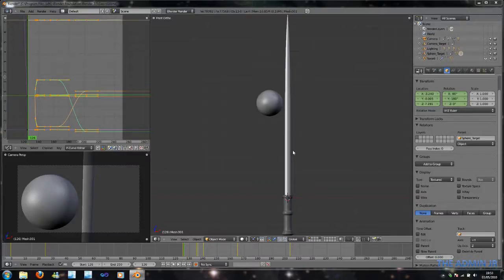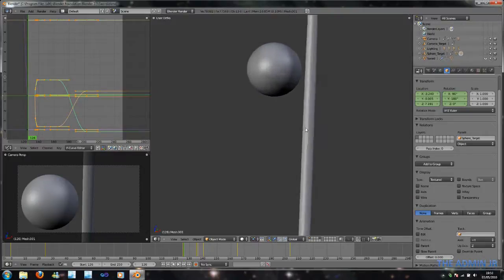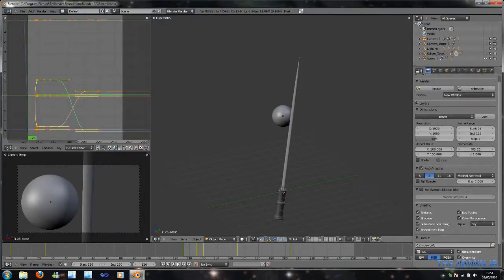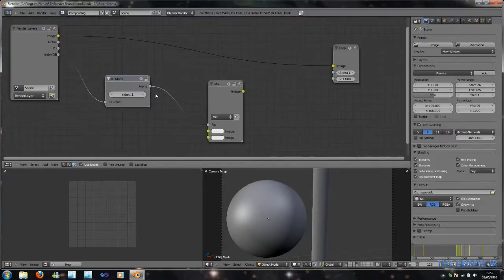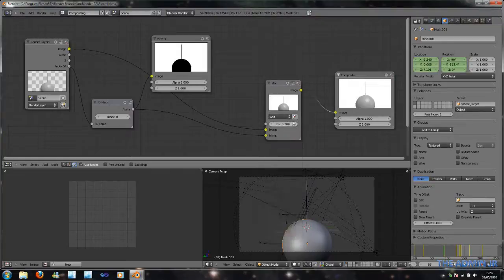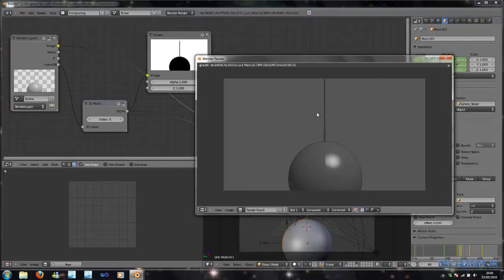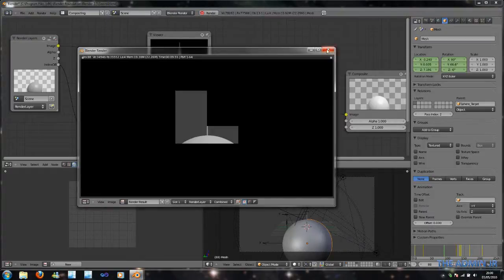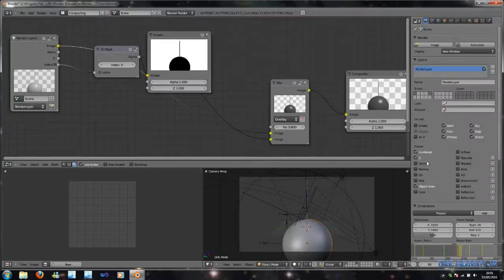Compositing in Blender 2.5 A2 - Object Indexes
A short example usage of Object Indexes in isolating individual objects in a render output.